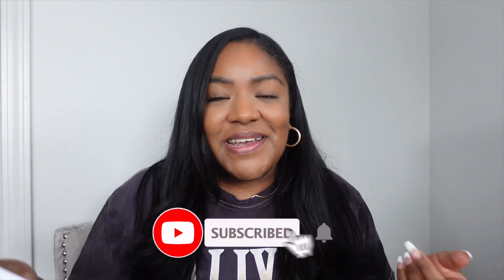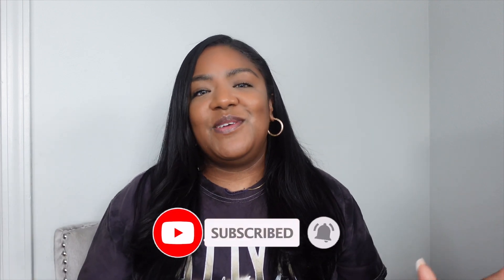Difference between RAW HAIR vs STEAM OR VIRGIN Processed Hair! Unprocessed vs processed hair.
Hey ya! I' m back with another Hair business video. In this video I will help you understand the difference between steam processed hair, virgin processed hair and raw hair. I have done tons research so that I can share with you what exactly is the difference between all three and what goes into the process to actually create the different hair textures. Hope this helps and let me know if you have any questions!